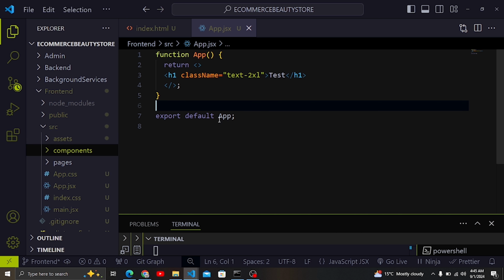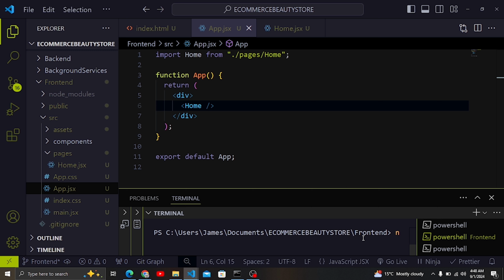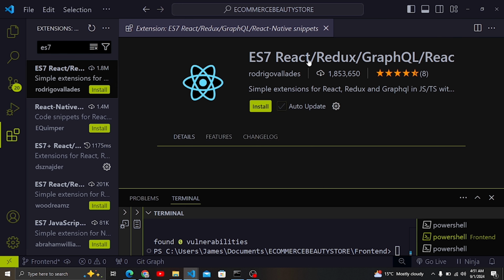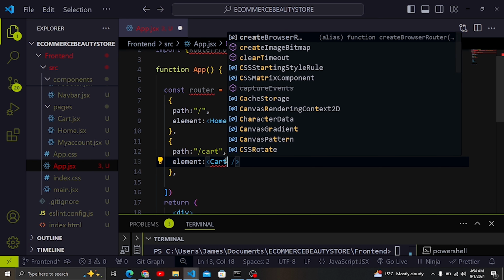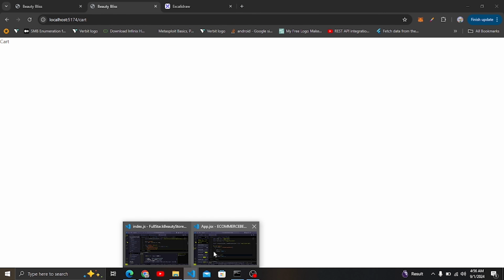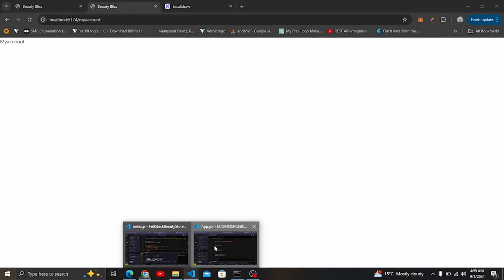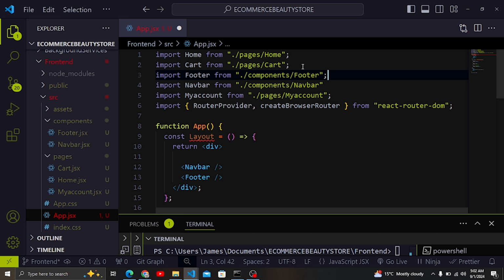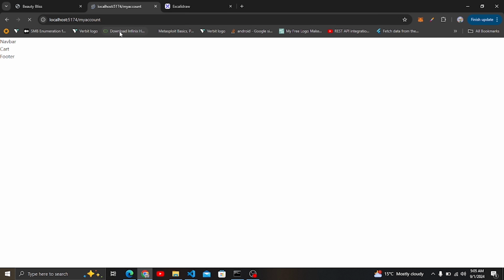React Router DOM Tutorial: Build a Multi-Page React App Step by Step!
Want to learn how to create a multi-page application in React? In this tutorial, I'll show you how to use React Router DOM to build a seamless, multi-page React app with smooth navigation! 🔥

What You'll Learn:
✅ How to set up React Router DOM in your React project
✅ Creating multiple pages and setting up routes
✅ Using Link, NavLink, and useNavigate for smooth navigation
✅ Implementing Dynamic Routes & Nested Routes
✅ Setting up a 404 Page (Not Found Route)
✅ Best practices for handling route-based components

By the end of this tutorial, you'll be able to build a structured multi-page React app using React Router DOM! 💡

Would you like to add anything specific to the description? 😊